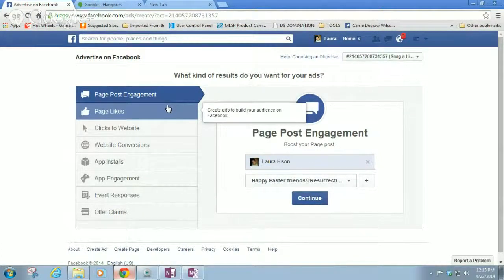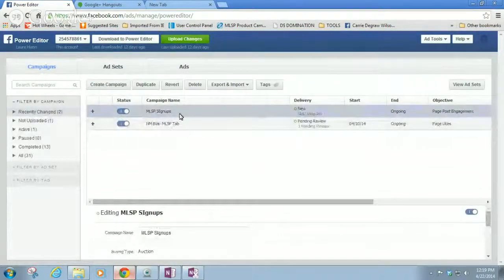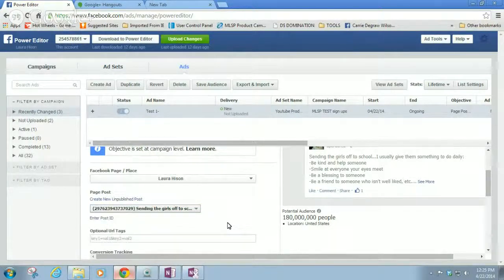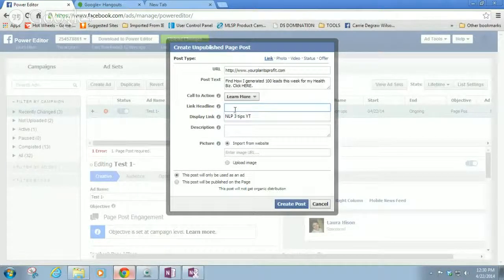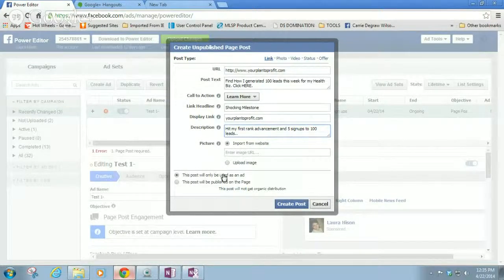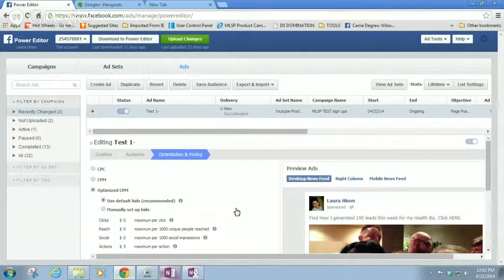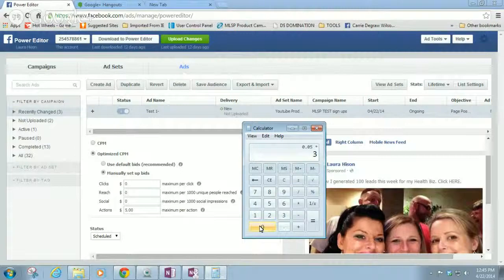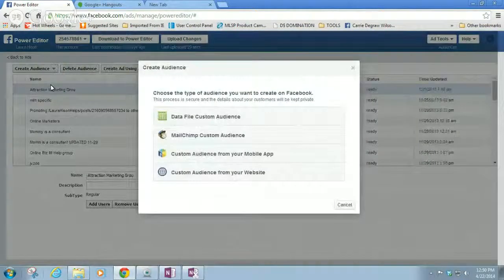Facebook Ads Dark post Training 4-22-14, special guest Laura Hison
Learn to Market on Facebook.

Special thanks to Laura Hison & Tom Coleman for this helpful training.

This description is directly from a blog post I made about the training found
This Facebook Ads: Dark Post training will show you how to go from scratch to create Dark Post ad for Facebook Advertising.

Before you get into this Dark Post Training you will need a few things.

A Facebook account with a Facebook Fanpage already created.
You will need to have already created a custom audience to advertise to that is specific to your niche. This is most effectively done with a tool. There are several that you will need to choose from and something that
"scrapes the UID's (user id's)" from the Facebook pages, events and groups.
You will want an awesome image to use that is already stored in a folder for you to get easily.
Once you have the above 3 items then you are ready to complete this Dark post training journey.
Be forewarned that if you proceed ahead without completing the above results your ad will most likely not be targeted correctly and you will lose time and money.

Specifically Facebook ads Dark post will allow you to hide the post from your fanpage in case of offers that are not congruent with your niche. Or if you have multiple posts that you are promoting that are different products.

Don't even use postings that are on the right hand side of the column. They are part of interruption marketing that have to be out there and obnoxious so they can grab your attention.

How to make good ads. Create a folder whatever that catches your attention, all the ads and images that will be congruent with what you are about your target audience will also be about as well.

Make a swipe file with catchy phrases, take it and borrow it and put your own twist on it.

Don't use red around your border when you make an ad. Green is a much better to convert around these posts.

When you create a new ad choose Page Post Engagement.
Go into the Power Editor- Must be using the Chrome Browser
Click download to Power Editor
And when you leave the power editor you have to upload your ads to facebook again.
There is a lot of imformation to cover in this Facebook Ads- Dark Post training so make sure that you complete each step correctly in order.

The creator of this video may one day receive financial compensation from actions resulting from this video.  Thank you so much for your support and love.  I appreciate your comments very much.
Here it to you & your future success!

Dustin C. Slade